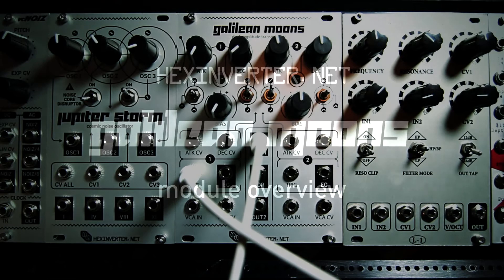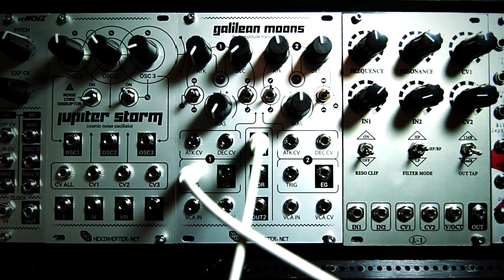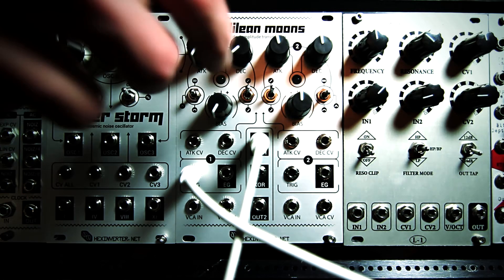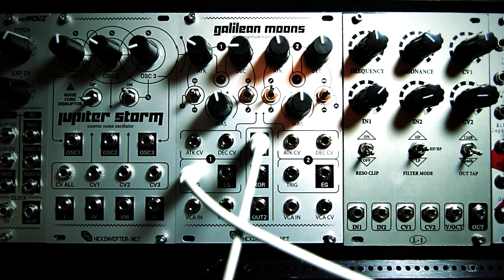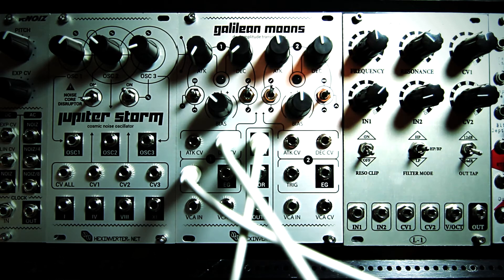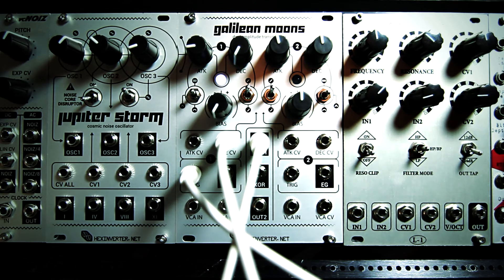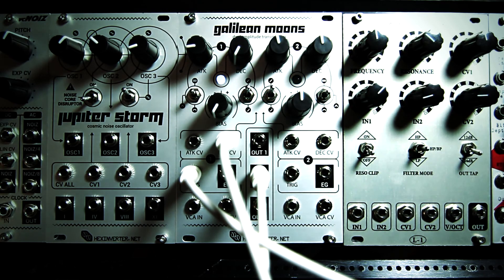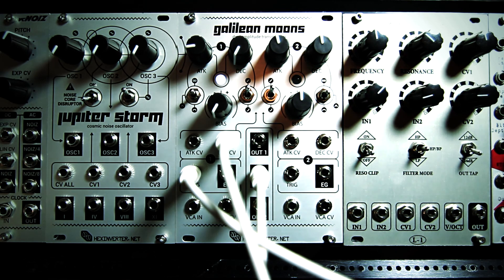hexinverter.net Galilean Moons: OVERVIEW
This brief video gives an overview of the hexinverter.net Galilean Moons analogue synthesizer module. It will be available in December 2013 as a built eurorack format module as well as a universal format PCB and full eurorack kit for DIY from hexinverter.net

Keep an eye on this Youtube channel for more video demos of Galilean Moons and other hex.net modules!

For more information than is shown below, and to check out audio demos and other modules from hexinverter.net, visit the project

///MODULE DESCRIPTION BELOW///

Features
- Two voltage controlled digital functions (envelopes), each normalised to their own low-distortion linear, DC-coupled voltage controlled amplifier
- Each envelope offers percussive attack/decay, attack/sustain/release or looping (LFO) mode
- Envelopes can each be linear or exponential
- Enables a new noise output, "XOR", if plugged into a Jupiter Storm behind the panel. (everything besides the XOR output works with or without a Jupiter Storm!)
- VCA inputs are normalised to the newly-enabled XOR and main ("I") output of Jupiter Storm when nothing else is plugged in
- The envelopes and VCAs can be fully utilised elsewhere in your system by plugging into the corresponding function's jacks
- Perfect for synthesising voltage controlled percussion and other textures!

Description
Galilean Moons is a dual amplitude transmutator. It transmutates the amplitude of incoming signals through the use of voltage controlled envelopes and VCAs. It is designed primarily to create voltage controlled percussive sounds when fed with a sound source (in particular, its sister module, Jupiter Storm), but can be used for all sorts of other tasks in your modular system as well as to generate typical synth sounds.

Galilean moons features two "moons". Each moon is composed of a voltage controlled attack/decay envelope with its own dedicated low-distortion linear VCA. Each envelope can also act as attack/sustain/release or can go into LFO/automatic looping mode with the flick of a switch.

Galilean Moons will normalise its VCA inputs to a Jupiter Storm cosmic noise oscillator through a simple expansion cable at the back, but it can also function standalone in any modular system. Of course, the new Jupiter Storm noise output, "XOR", which is activated by connecting a Galilean Moons to your Jupiter Storm, will not function when you use Galilean Moons alone in a system. This is the only feature which requires a Jupiter Storm to be connected.

The XOR noise output sounds similar to (but not exactly like) Jupiter Storm with the Noise Core Disruptor is engaged, even when it is not engaged. This allows you to get both flavours of noise from Jupiter Storm simultaneously, making it a lot more versatile.

The VCAs and voltage controlled envelopes can each be used on their own in your system when you don't want to use them the way they are internally linked together. Plugging a signal into any of the respective jacks will break the internal connections and let you use the components on their own. You can use the linear, DC-coupled VCAs to control DC signals in your system when not using the module for its intended use, for example.

Technical Details (for built eurorack -- DIY current/depth is different!)
- 18HP
- Requires ~+88mA, -65mA @ 12V
- 30mm deep

88 mA +12V
65 mA -12V
30 mm Depth